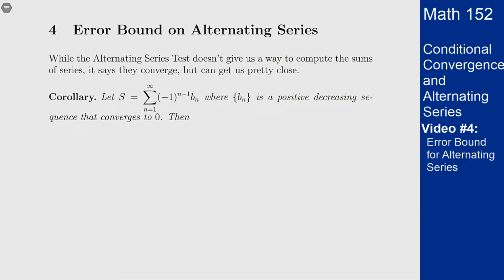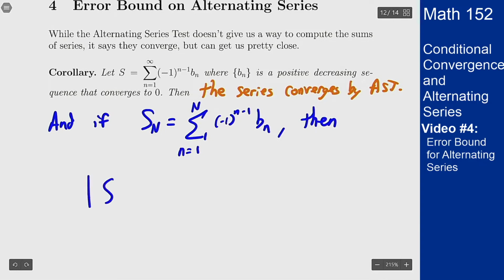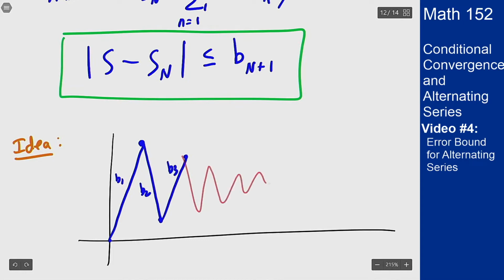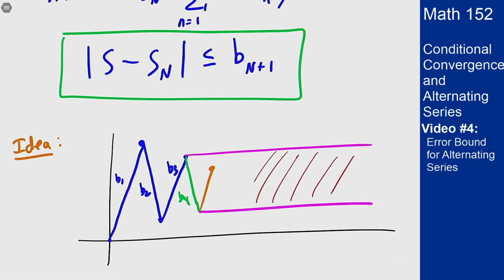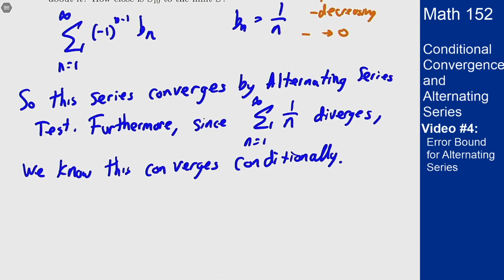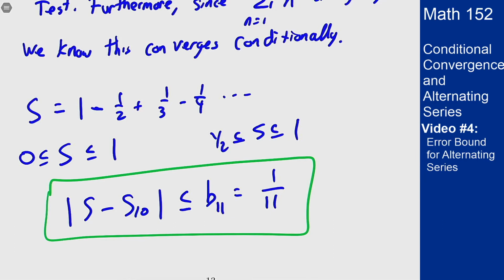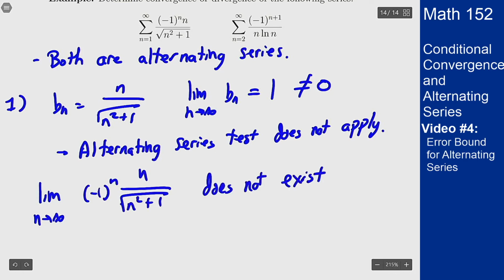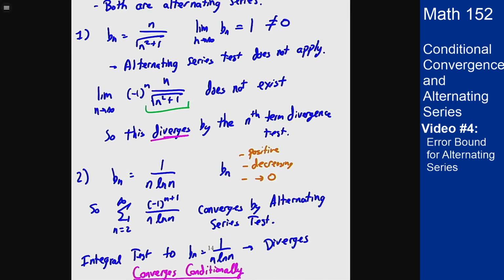Conditional Convergence and Alternating Series - Video 4 - Error Bound on Alternating Series [NEW]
Video #4 on Conditional Convergence and Alternating Series, discussing the error bound that comes from the Alternating Series Test and how it can be used.

This is an edited version of a video that was originally produced for a Calculus 2 course run during Summer 2020 at Rutgers University. The ordering of topics and notation follow the 4th edition of Rogawski.